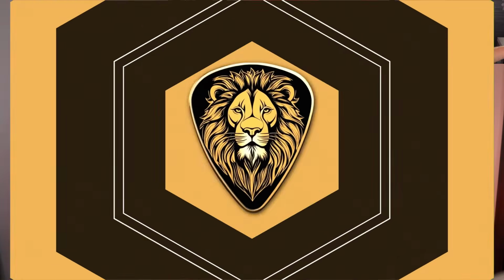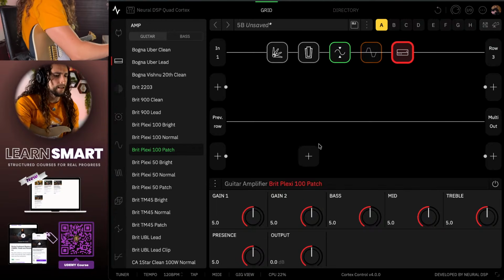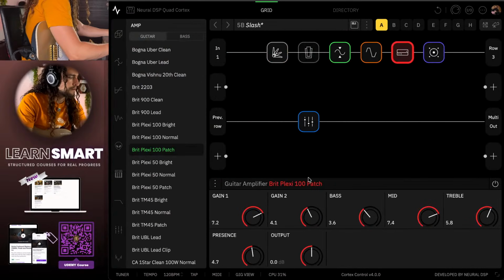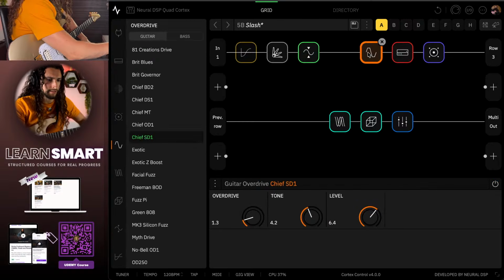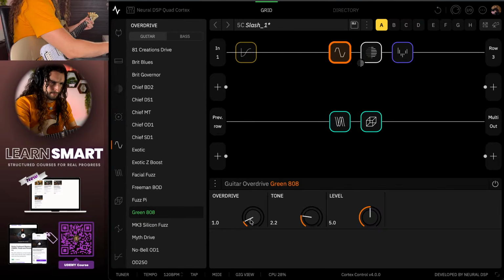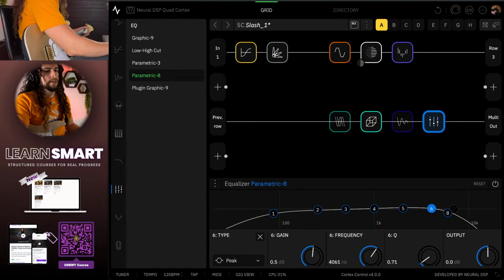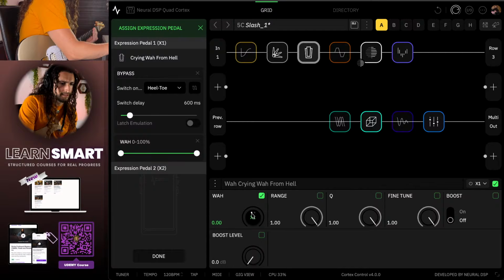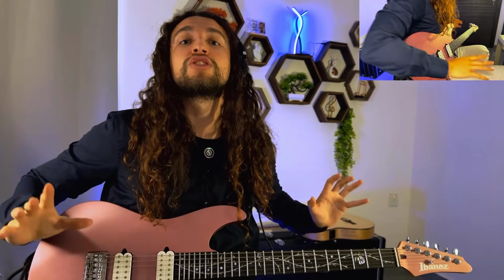Can I Get Slash Tone With a Strat? Quad Cortex Tone Build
Can I get Slash tone with a Strat style guitar? In this live stream I will build a Slash inspired tone on the Neural DSP Quad Cortex using my Ibanez KRYS10, a Strat style guitar, and see how close we can get even though Slash is famous for a Les Paul style guitar. I will build the preset step by step from an empty patch and explain the signal chain, amp choice, cab or IR, and the key tweaks that help a Strat style guitar feel thicker and more “Slash like”.

*Slash Strat Tone Preset is here!* 👇🏼You can download the Quad Cortex preset 👇🏼

*To make it sound exactly like my tone in the stream, use the same IR, you can download it for free from this video:*

👉🏼 In the first part of the live, I challenged AI to build a Slash-style tone based on my guitar and Quad Cortex setup. After hearing the result, I challenged myself and my own ears to build something better.

*You can hear the comparison between the AI tone and the tone I created at 01:52:47*

🎓 𝗩𝗼𝗹𝘂𝗺𝗲 𝟮 – 𝗦𝗰𝗮𝗹𝗲𝘀 & 𝗛𝗮𝗿𝗺𝗼𝗻𝘆 𝗠𝗮𝗽𝗽𝗲𝗱 𝘄𝗶𝘁𝗵 𝗖𝗜𝗥𝗖𝗟𝗘 𝗢𝗙 𝟰𝘁𝗵𝘀 / 𝟱𝘁𝗵𝘀 + 𝗖𝗔𝗚𝗘𝗗

🎓 𝗩𝗼𝗹𝘂𝗺𝗲 𝟯 – 𝟳𝘁𝗵 𝗖𝗵𝗼𝗿𝗱𝘀, 𝗠𝗼𝗱𝗲𝘀 & 𝗔𝗿𝗽𝗲𝗴𝗴𝗶𝗼𝘀 𝘄𝗶𝘁𝗵 𝗔𝗱𝘃𝗮𝗻𝗰𝗲𝗱 𝗖𝗔𝗚𝗘𝗗 𝗠𝗮𝗽𝗽𝗶𝗻𝗴

🎓 𝗠𝗮𝘀𝘁𝗲𝗿 𝗣𝗲𝗻𝘁𝗮𝘁𝗼𝗻𝗶𝗰 𝗦𝗰𝗮𝗹𝗲𝘀 𝗼𝗻 𝗚𝘂𝗶𝘁𝗮𝗿 – 𝗠𝗮𝗷𝗼𝗿, 𝗠𝗶𝗻𝗼𝗿, 𝗕𝗹𝘂𝗲𝘀 & 𝗠𝗶𝘅𝗼𝗹𝘆𝗱𝗶𝗮𝗻

📚 𝗚𝘂𝗶𝘁𝗮𝗿 𝗥𝗲𝘀𝗼𝘂𝗿𝗰𝗲𝘀:
🎼 𝗙𝗥𝗘𝗘 Improvisation PDFs

⏳ 𝗖𝗵𝗮𝗽𝘁𝗲𝗿𝘀
00:00:00 - Intro
00:11:30 - How to Get Slash Tone with Quad Cortex
00:15:40 - Gear and Settings for Slash-Style Tone
00:17:28 - Building the Slash Tone Preset Step by Step AI Tone
01:03:58 - Building the Slash Tone Preset Following my Ears
01:52:47 - Comparison between the AI tone and the tone I created
01:59:00 - Slash Tone Settings Recap
02:05:36 - Final Thoughts and Tone Results